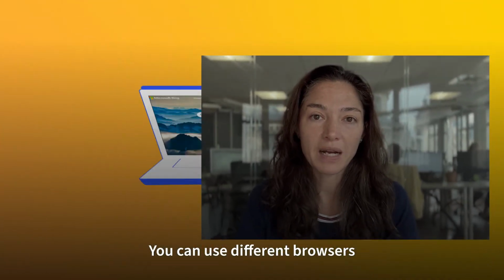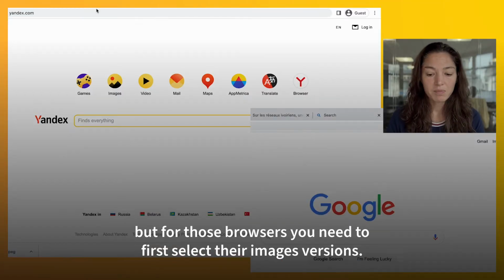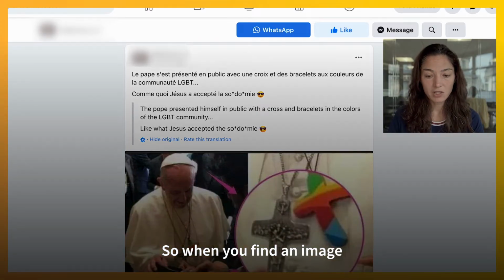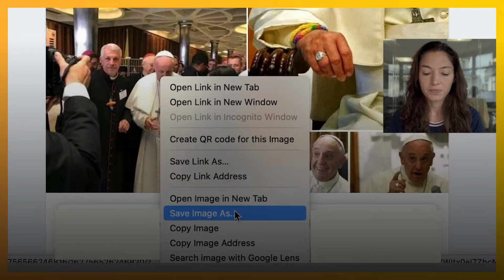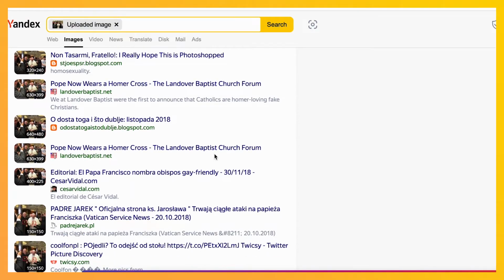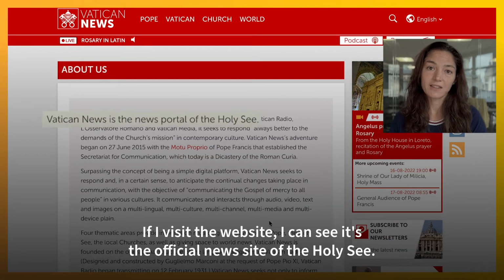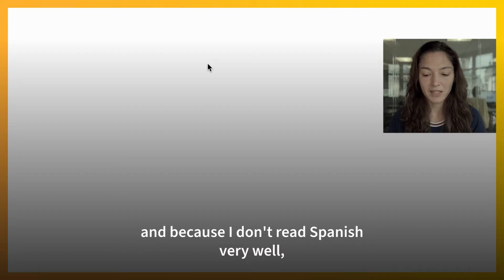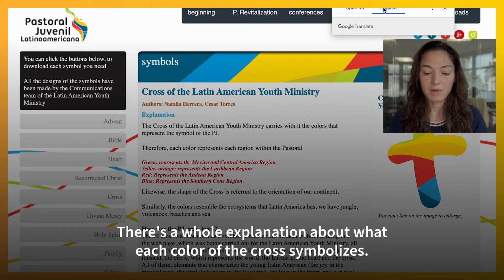How to do a reverse image search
Fake posts often change the meaning of an image in order to spread misinformation on a person or an event.

At AFP, we use reverse images searches to find where and how an image has been used in the past.

In this video, we show you how to do a reverse image search to find the source of an image.

This tutorial is based on a digital investigation published on AFP Fact Check's French language site, Factuel. (use your browser's translate function if you don't read French)

For more of an in-depth explanation of reverse image search, you can do our digital course

See more quick tutorials on the Online Investigation Tips for Journalists Youtube playlist